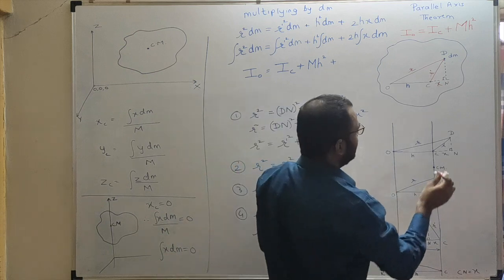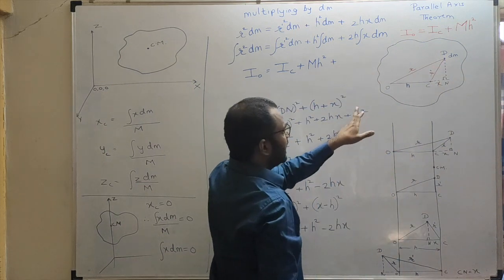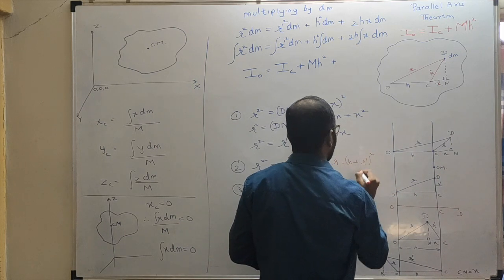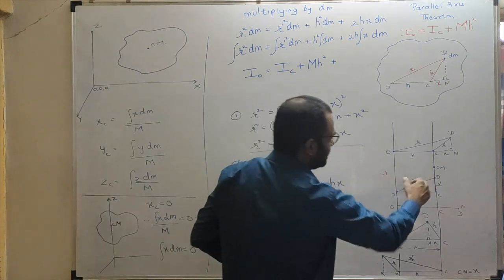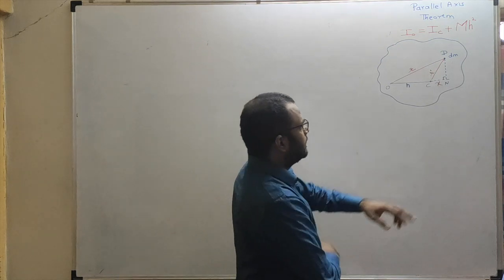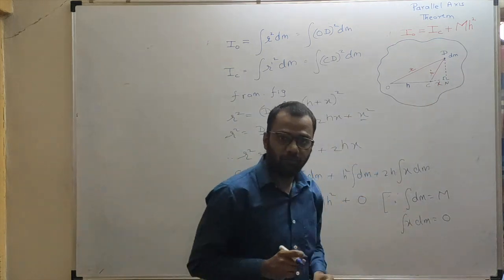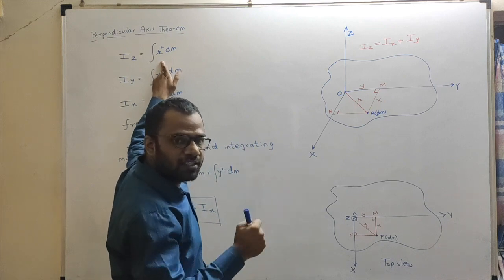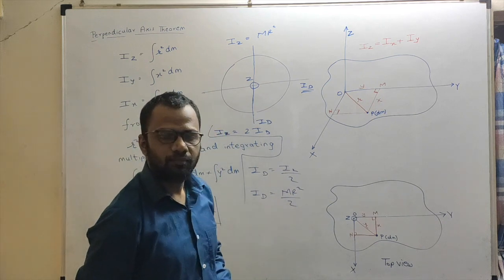Parallel and perpendicular axis theorem. Rotational dynamics. Lecture 12